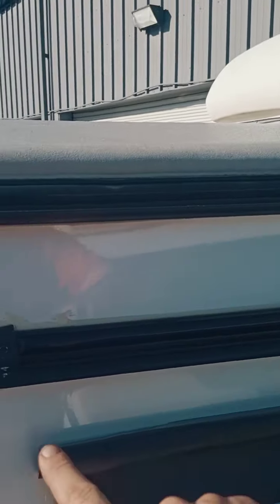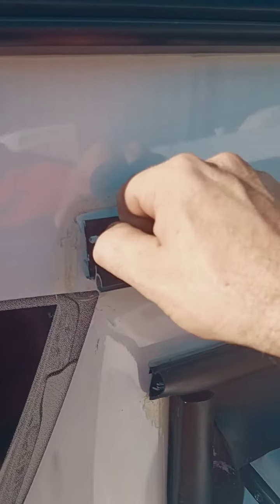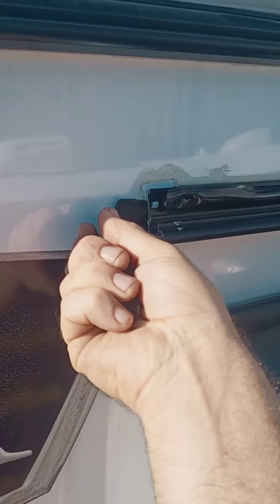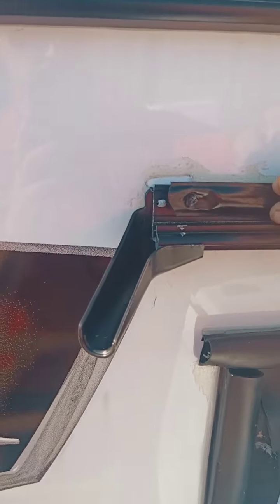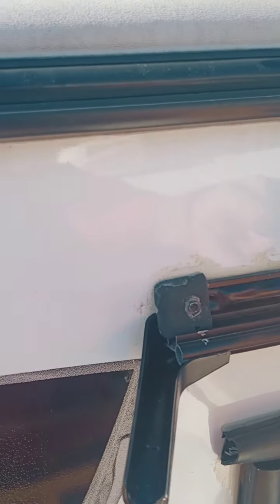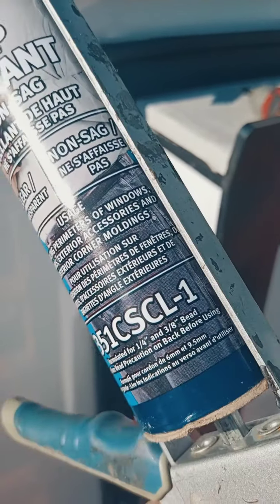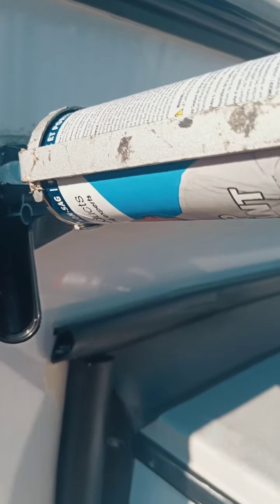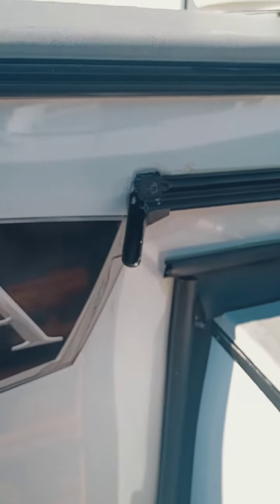DIY RV Gutter Spout Install | RV Tutorial Walkthrough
Today were installing RV gutter spouts. It takes less than 5 minutes each.